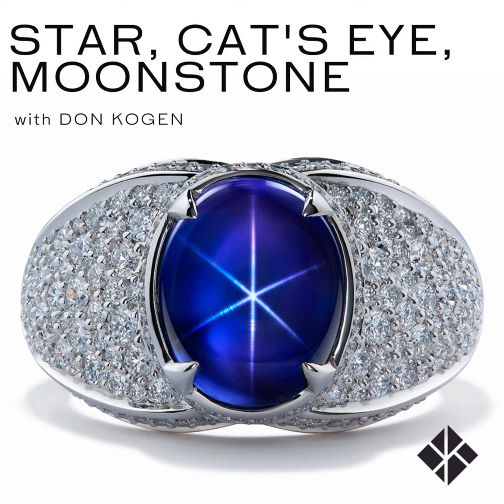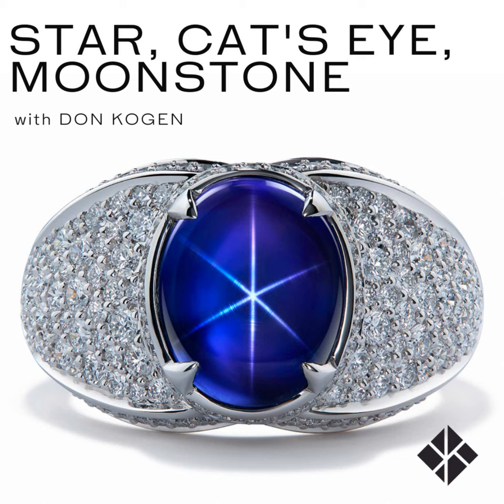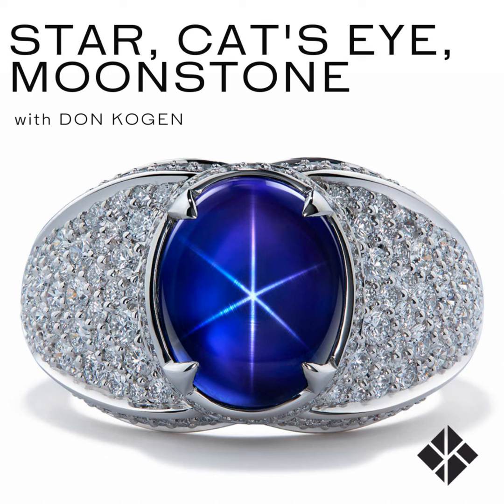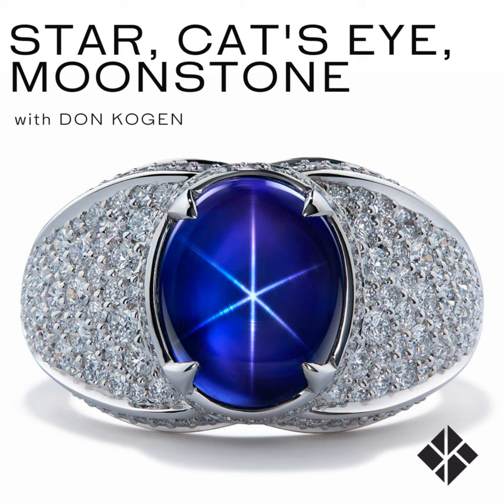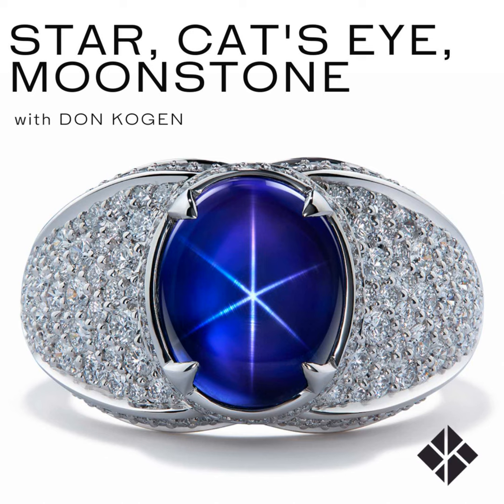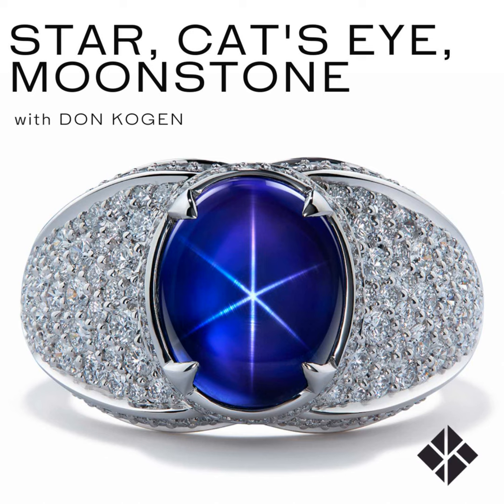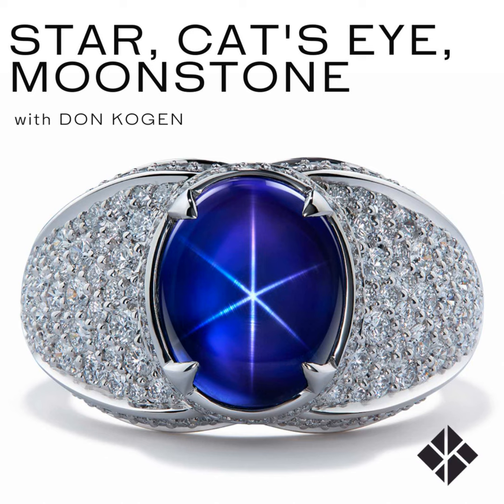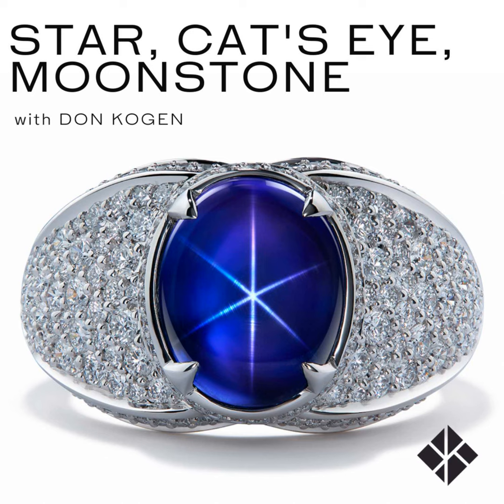Chatoyancy and Asterism – A natural celestial like phenomena seen in very rare stones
Northern Lights, gem asterism, chatoyancy: some of the most compelling and extraordinary natural phenomena may share an origin. Our Gem Hunter Don Kogen notes that the Northern Lights primarily come from material in Sri Lanka, which also produces the finest Cat’s Eye and Blue Star Sapphire. He goes on to discuss Star Rubies, Chrysoberyl, Alexandrite, and Moonstone. And of these striking, celestial gemstones, our Gem Hunter touches on the most remarkable varieties—which only occur once in every half a million pieces of rough material.